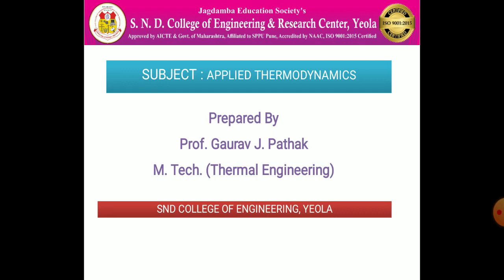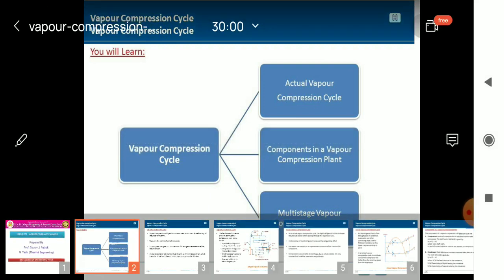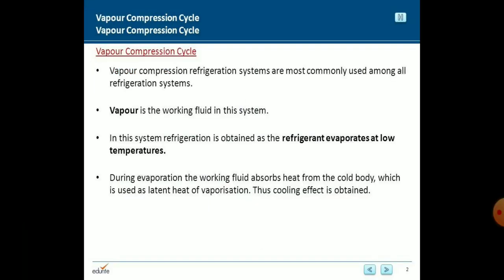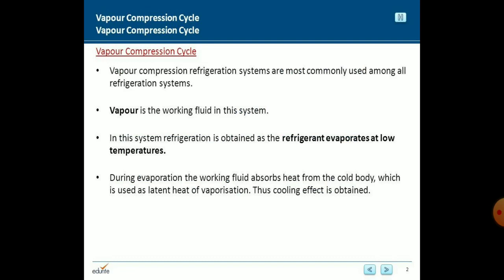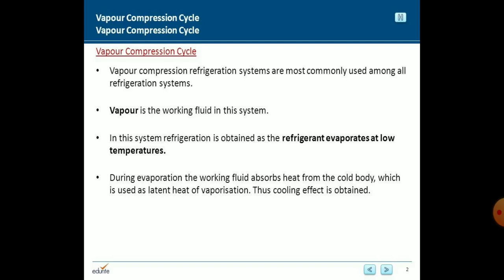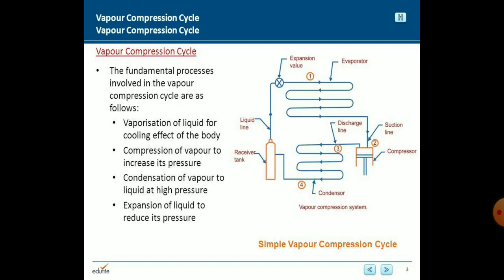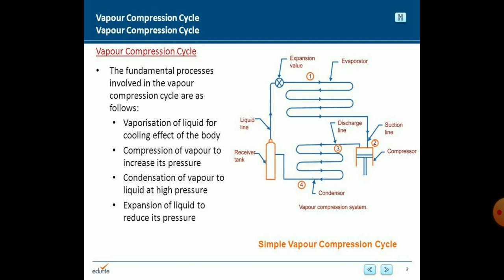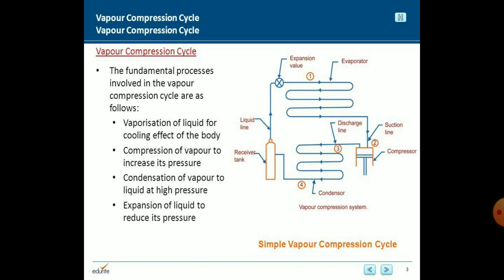Refregeration V C R